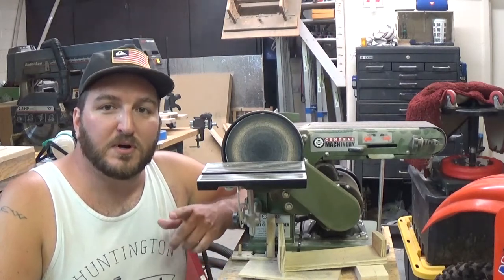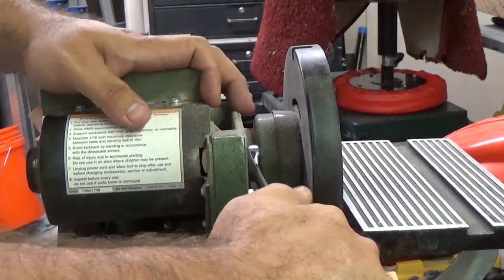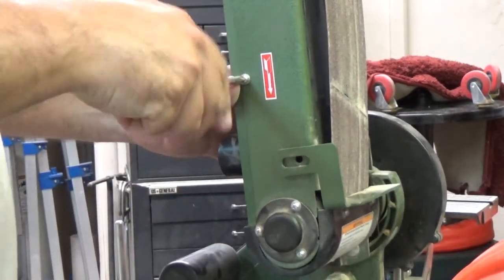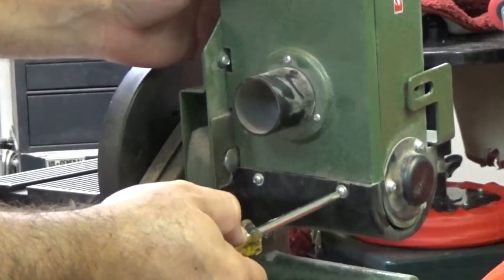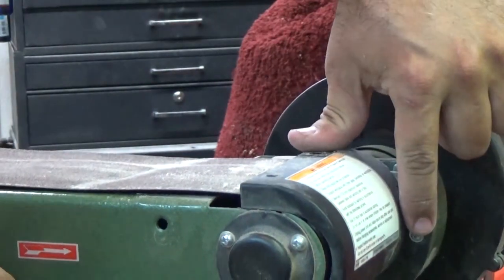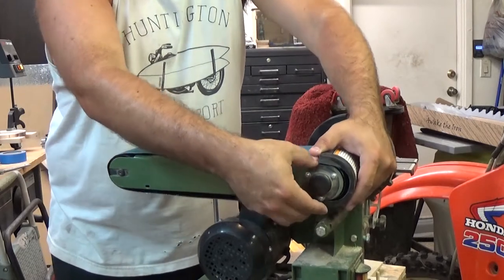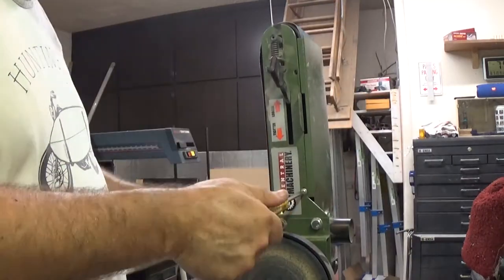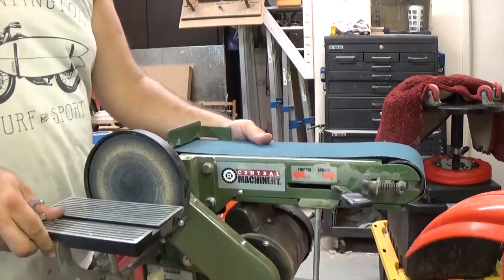Harbor Freight Belt Sander Change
Quick video on how to change the belt on your Harbor Freight belt sander in under 5 minutes.